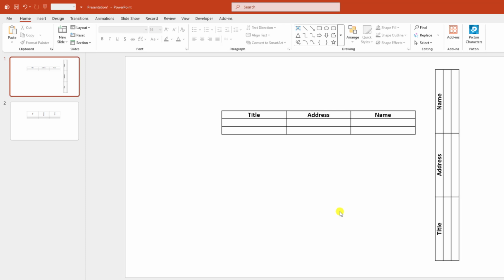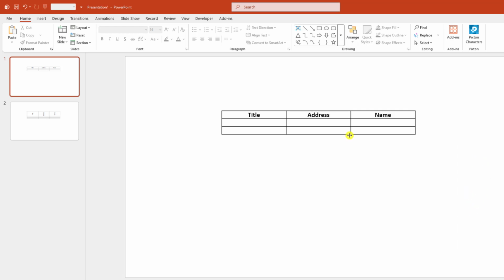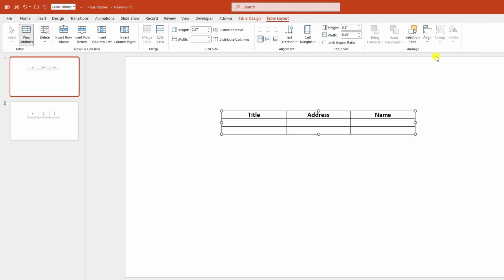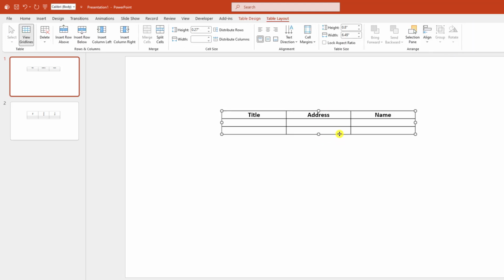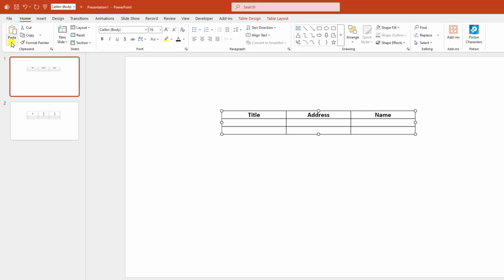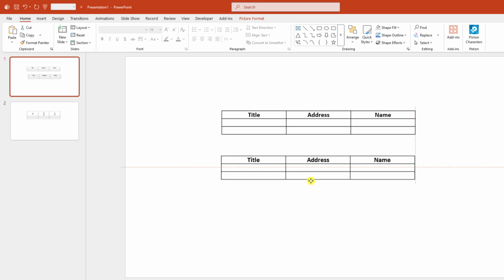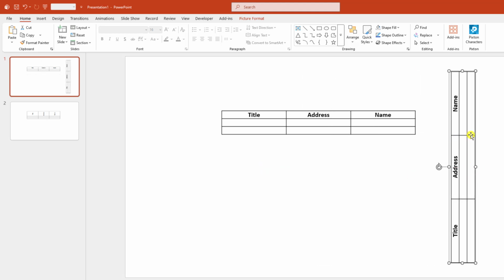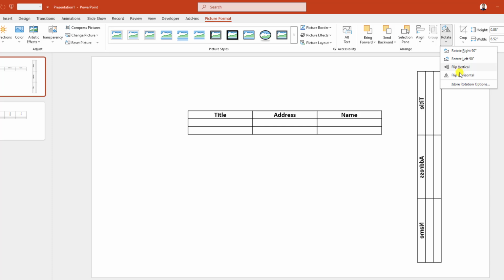How to Rotate a Table in PowerPoint | Rotate Table Easily (PPT Tutorial)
In this tutorial, you will learn how to rotate a table in PowerPoint step by step.
I will show you an easy trick to rotate tables using grouping and shapes.
This helps create unique and professional slide designs.
Perfect for presentations and layouts.